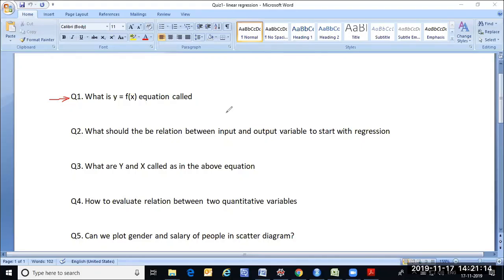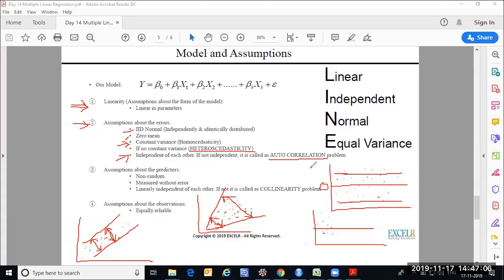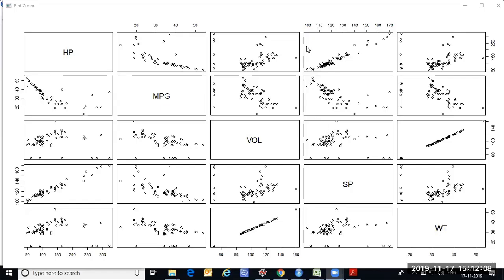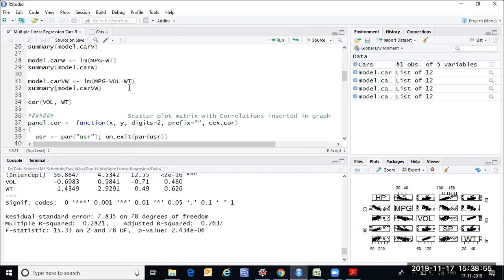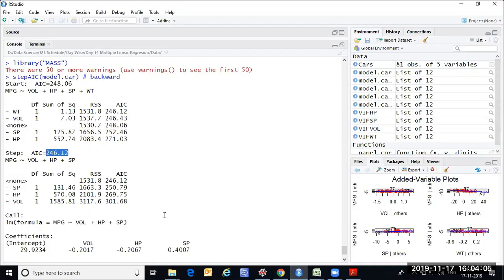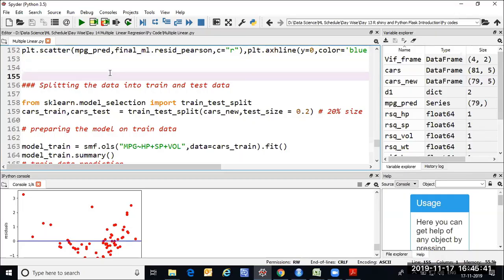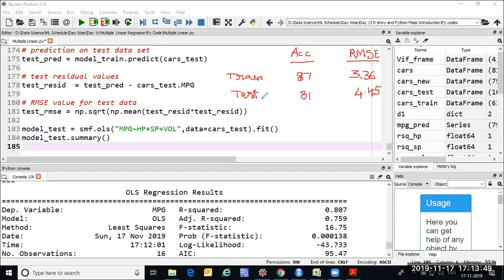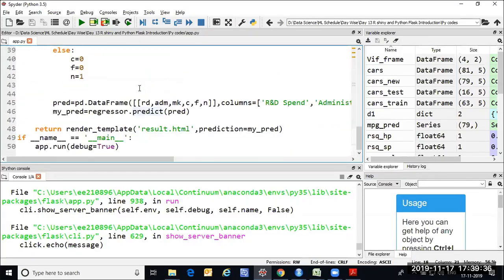9. Data Science Full course | Regression models with R and Python